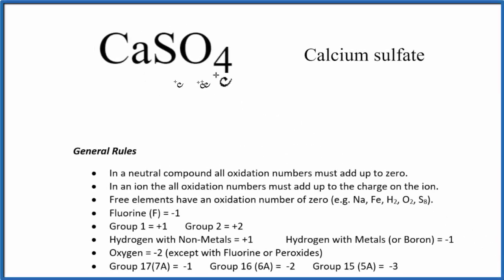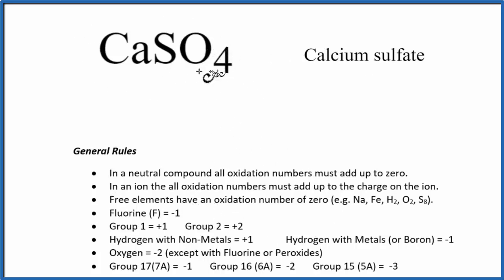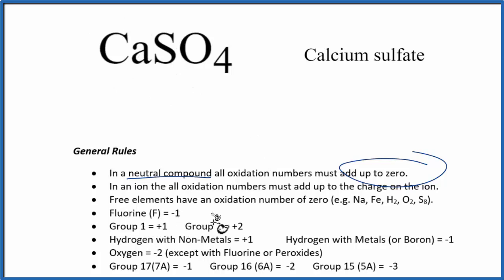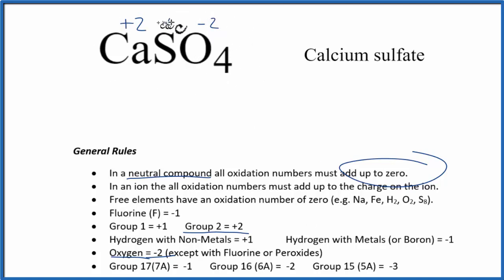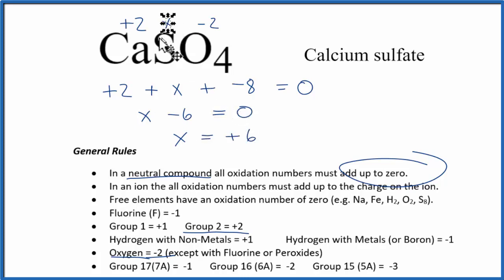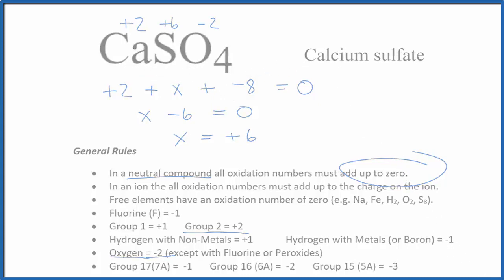How to find the Oxidation Number for S in CaSO4 (Calcium sulfate)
To find the correct oxidation state of S in CaSO4 (Calcium sulfate), and each element in the molecule, we use a few rules and some simple math.

First, since the CaSO4 molecule doesn’t have an overall charge (like NO3- or H3O+) we could say that the total of the oxidation numbers for CaSO4 will be zero since it is a neutral molecule.

Here it is bonded to S so the oxidation number on Oxygen is -2. Using this information we can figure out the oxidation number for the element S in CaSO4.